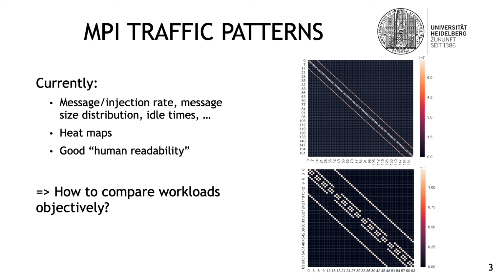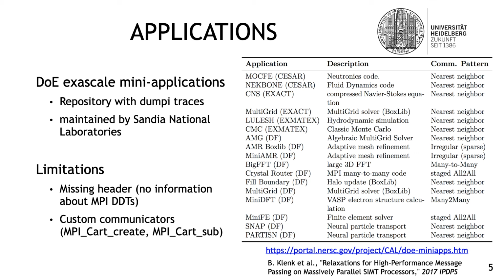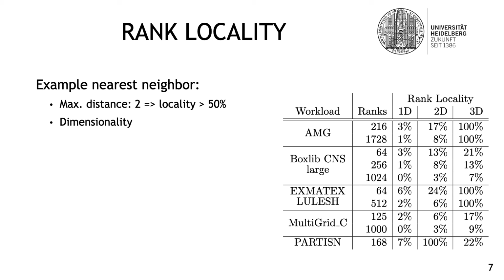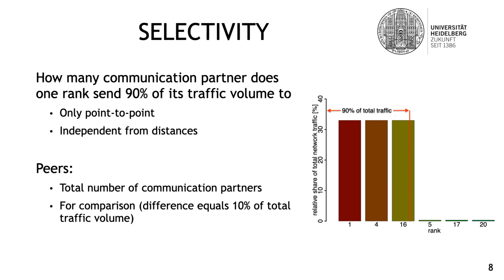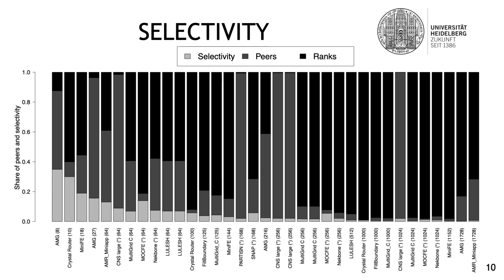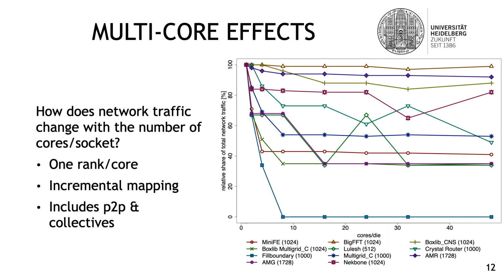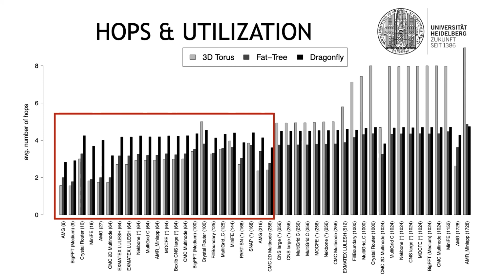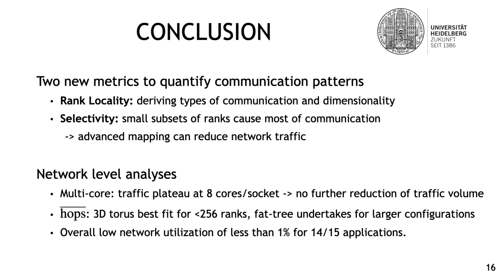On Network Locality in MPI-Based HPC Applications